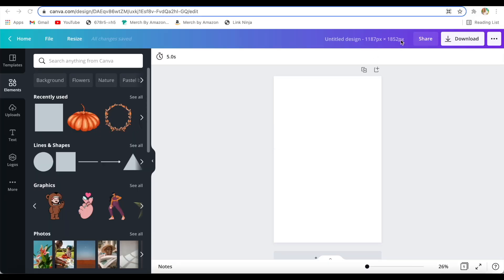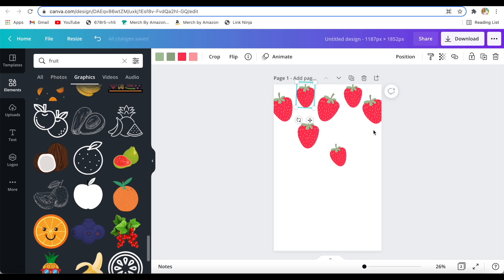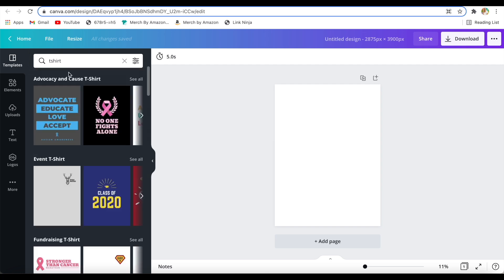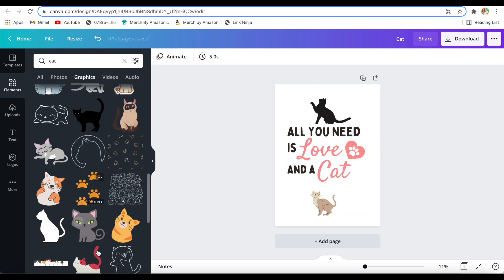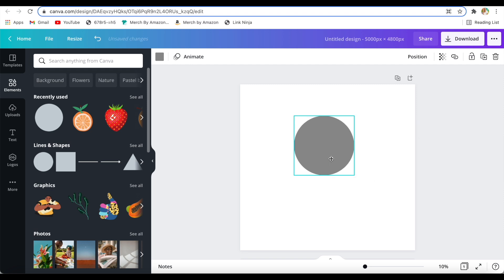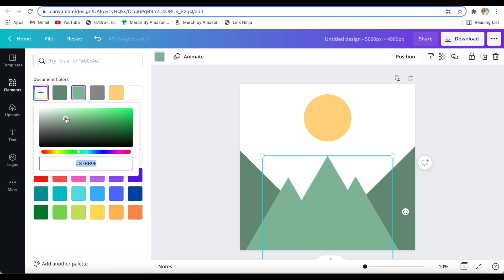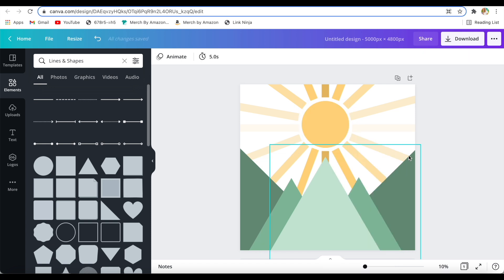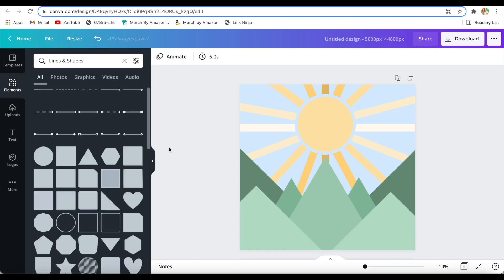How to Make Quick and Easy Designs For Redbubble in Canva Part 2 | Print on Demand Canva Tutorial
Hi everyone!! In today's video I'm super excited to show you how to make amazing designs for your Redbubble store on Canva, all under 10 minutes! The goal of this video was to encourage print on demand designers of all experience levels and show you guys how easy it is to create lots of great designs in a short period of time! :)

🎉MY PRINT ON DEMAND COURSE IS OUT NOW!!